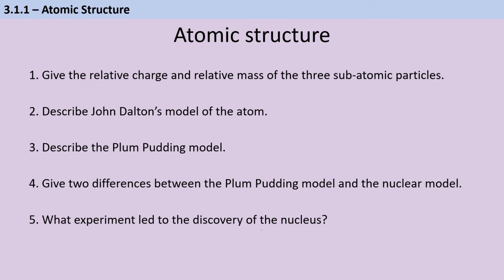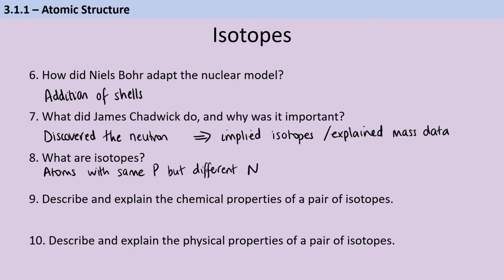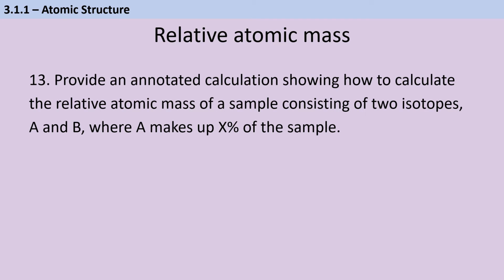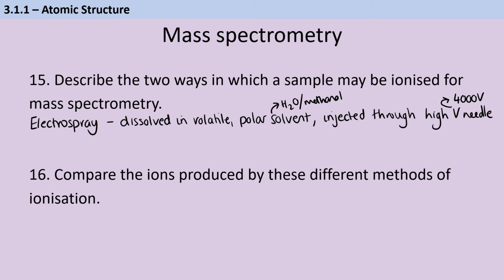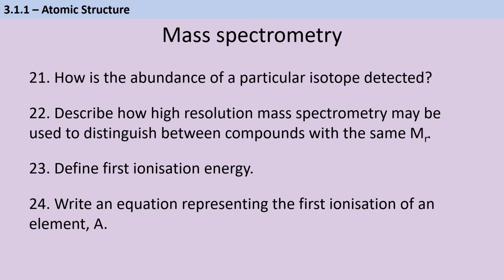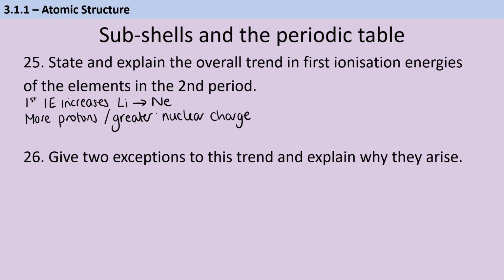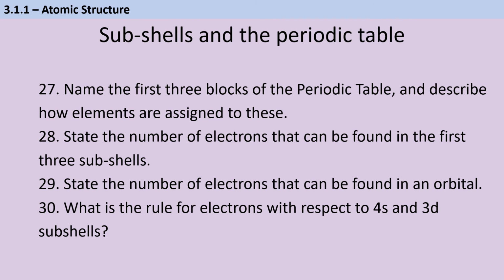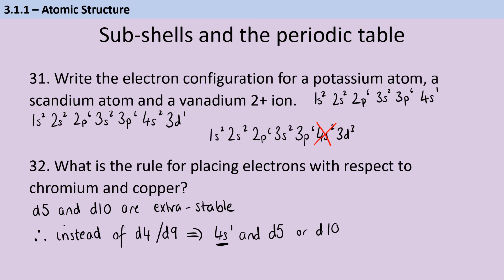Atomic Structure - AS Chemistry - Recall Questions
This is a revision video for students taking the AQA A-level Chemistry (7405). This video covers the 1st topic of AS Physical Chemistry: Atomic Structure.

When starting your revision it can be helpful to ensure you've mastered the key facts and definitions from your specification, to ensure these don't trip you up while you're answering trickier applied questions.

and work through them. Then use this video to check your answers are correct. When you can do all of these, you're ready to move on to questions that ask you to apply your knowledge to new situations, or evaluate data.